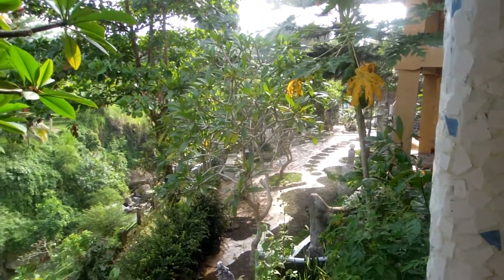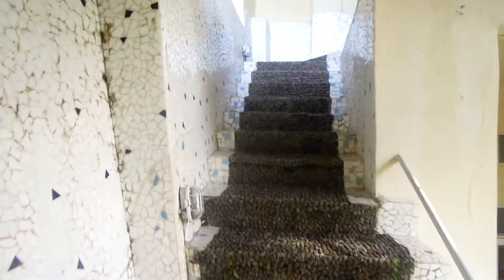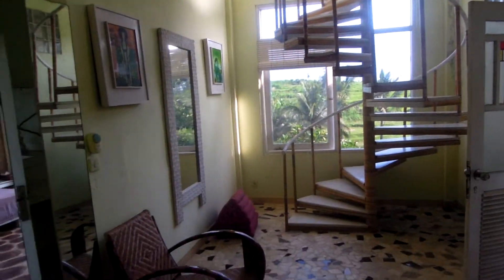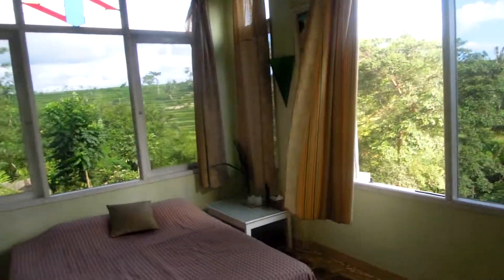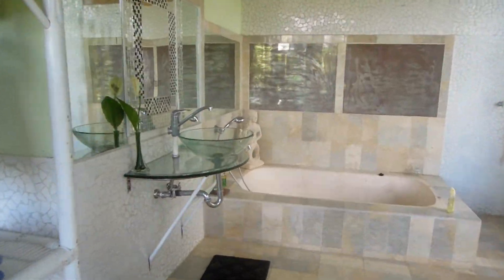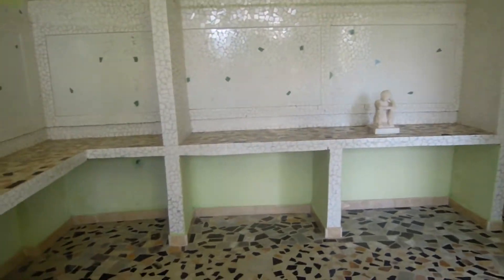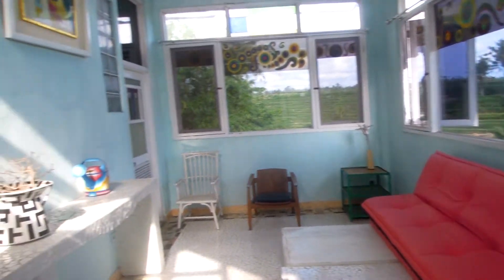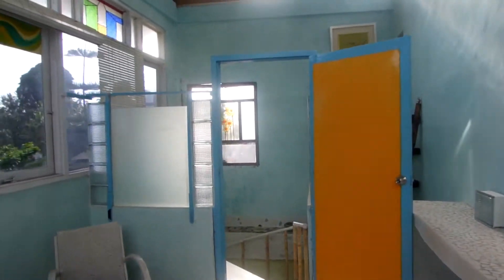New place in Ubud...my room